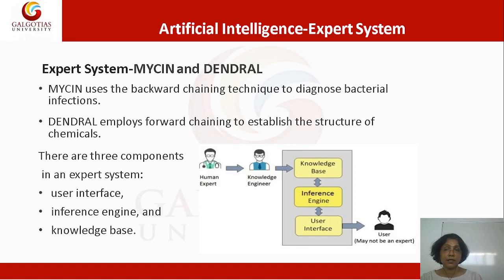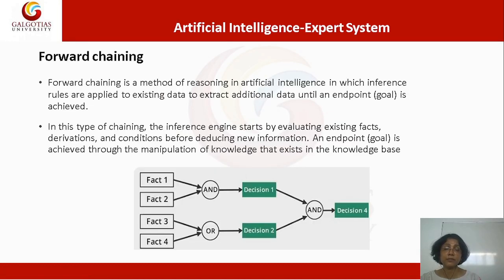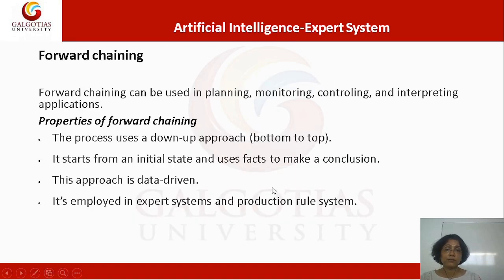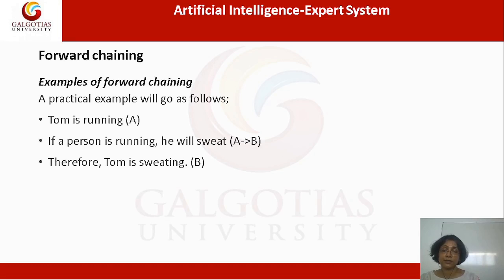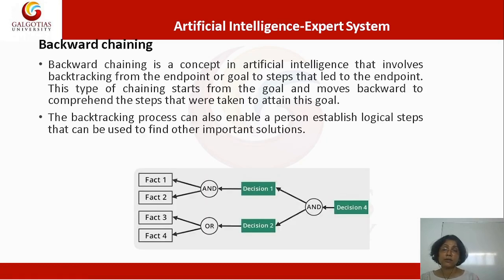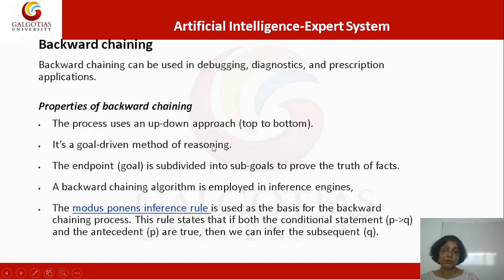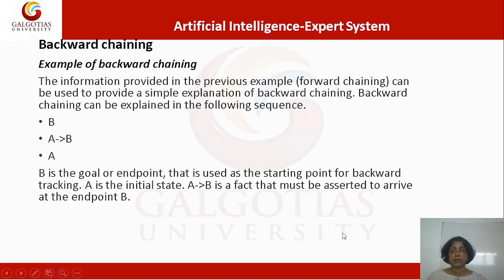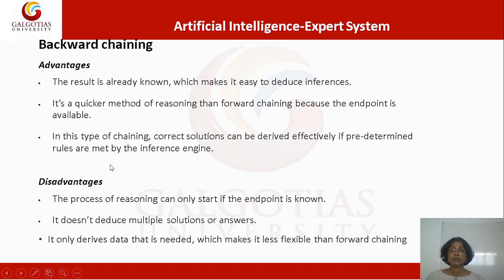MCAS3140, Artificial Intelligence: Expert System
Expert System